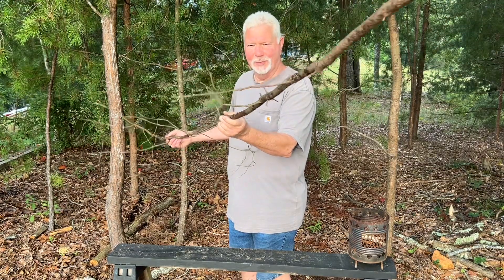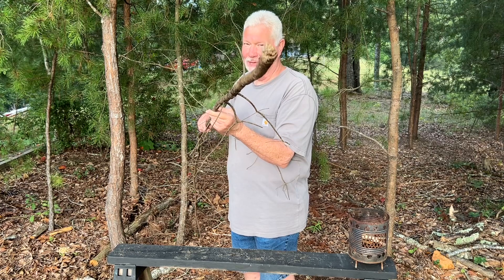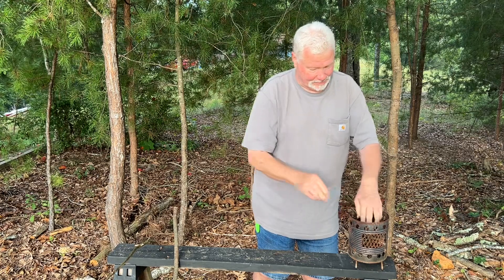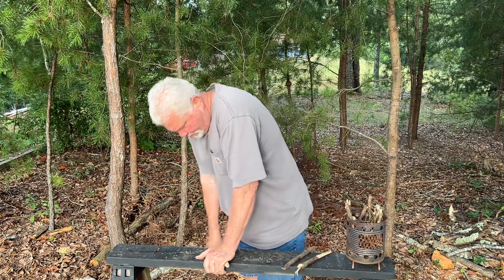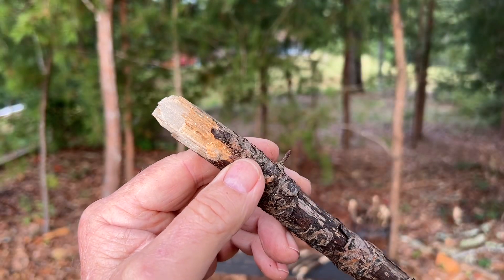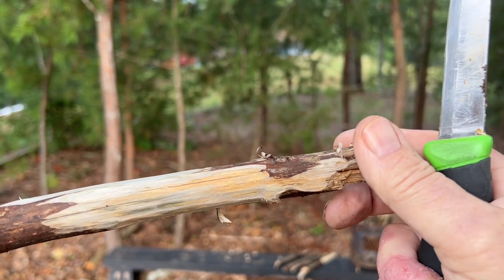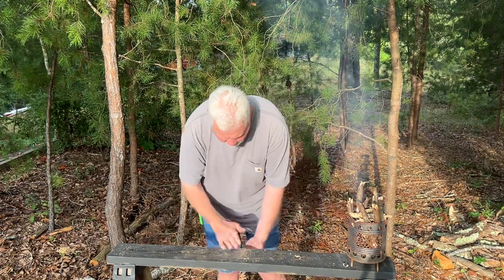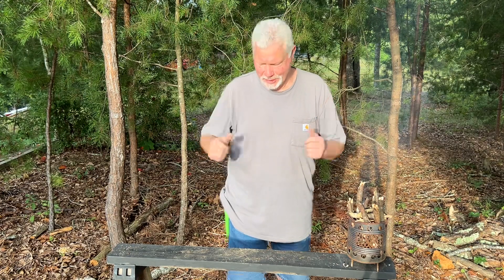Can’t Find Fatwood? Try The Dry Resinous Woods Of 615 Conifers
Today's Virginia Pine is one of the conifer trees and has resinous wood. Even though it's been completely dried out before, this morning, it's retaining a little moisture from the recent rains. There are no concentrated stores of fatwood within just some streaks and sparse patches. Let me show you how well this wood responds to a ferro rod. It's almost as ignitable as the richest fatwoods.